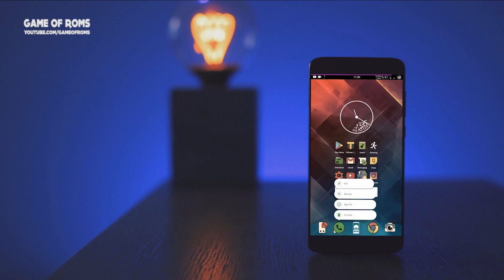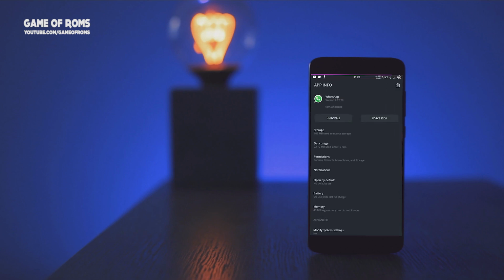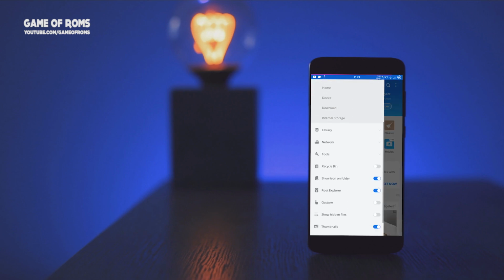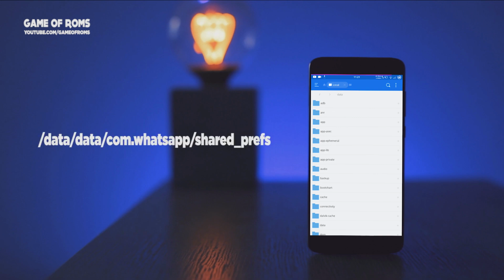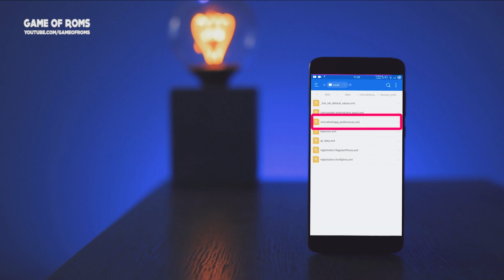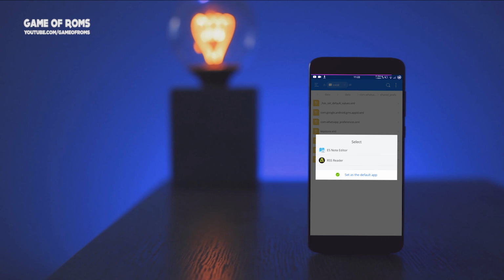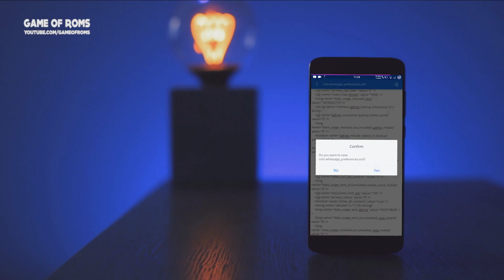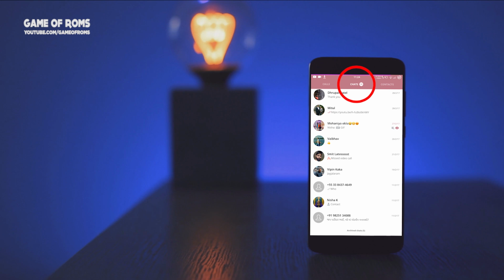How to Disable/Remove New WhatsApp Status Feature?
didnot like / hate new whatsapp feature dont worry
How to Disable/Remove New Whats App Status Feature?

For Indian users (Use links to help channel)

• Case for oneplus 3 & 3t
• My camera canon 700d
• Checkout oneplus one cases
• MY TRIPOD

For U.S.A (Use links to help channel)

• Awesome screen protector for oneplus 3/3t